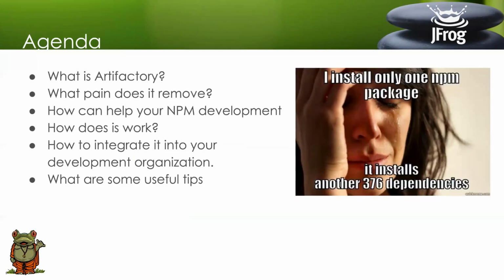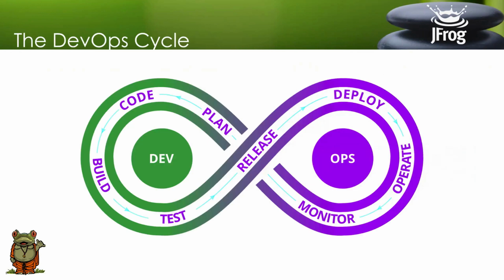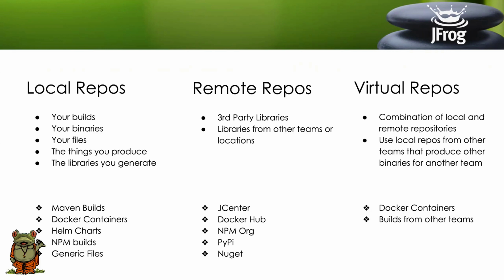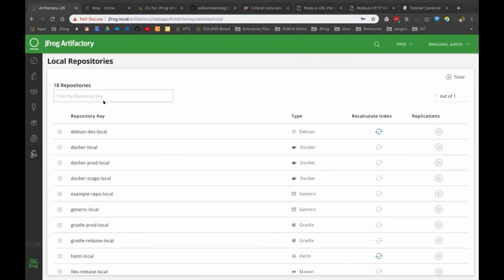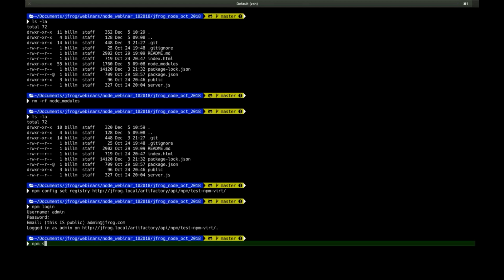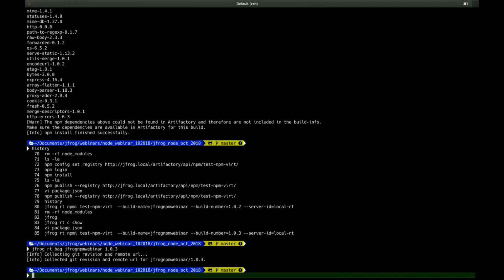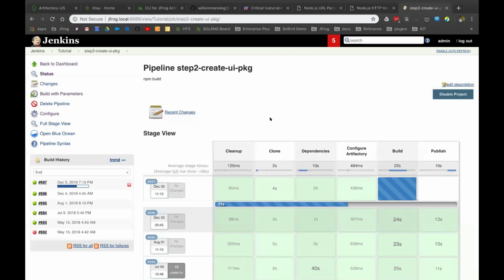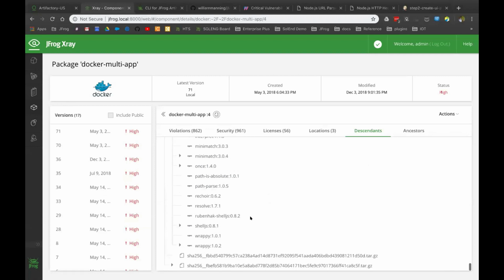Zen and the Art of npm Artifacts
In this webinar, we will explain how to have zen in the ever-changing world of NPM development. How to utilize Artifactory with NPM development to ensure the success of your project and company. Embrace the quiet calm of Artifact management.